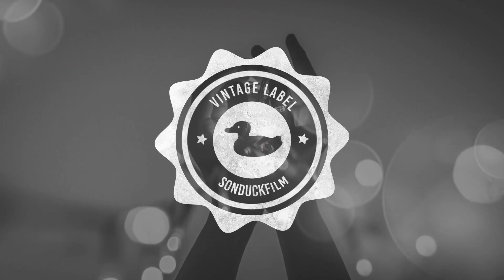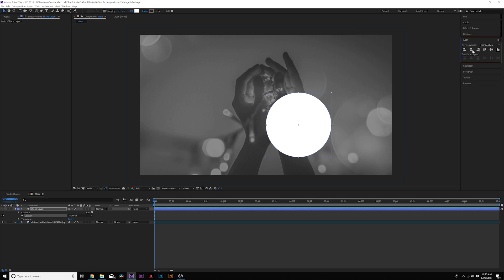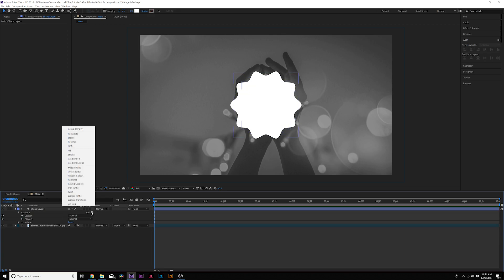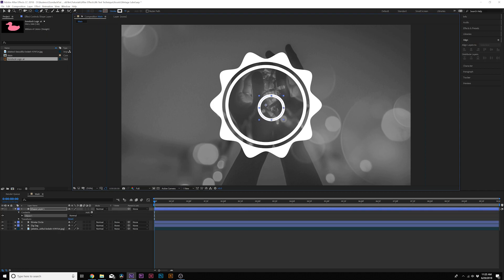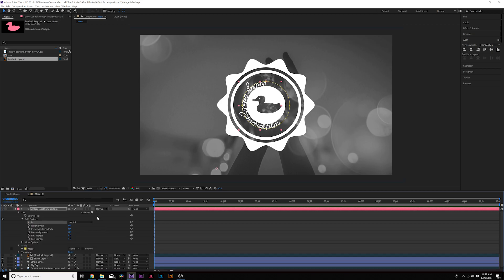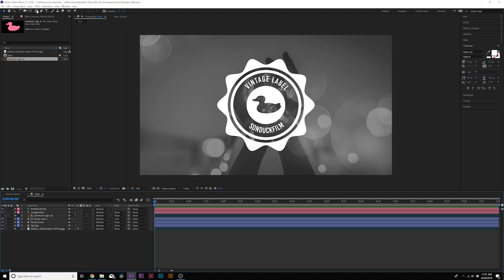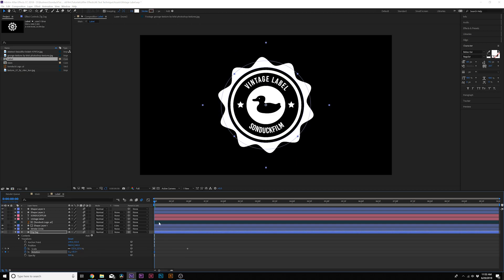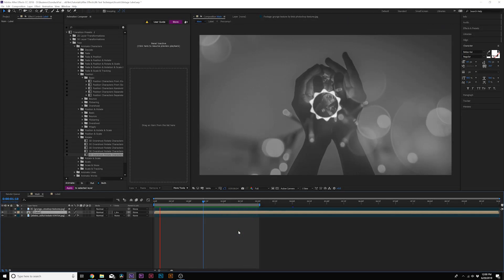Design a Vintage Label | After Effects Motion Graphics Tutorial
In this After Effects tutorial, learn how to design and animate a vintage label title. Use shape layers with After Effects to easily create shapes. Then learn how to use paths to customize your title animation!